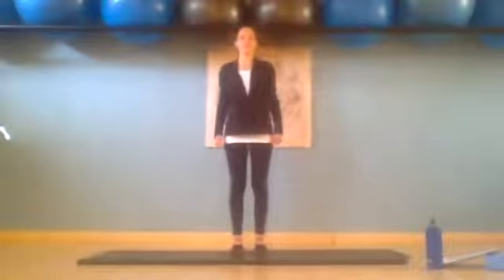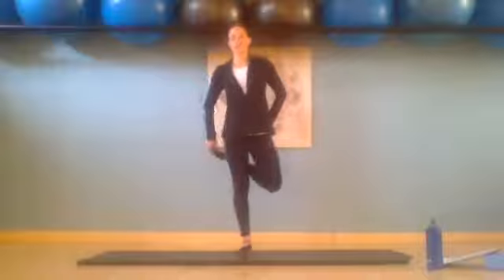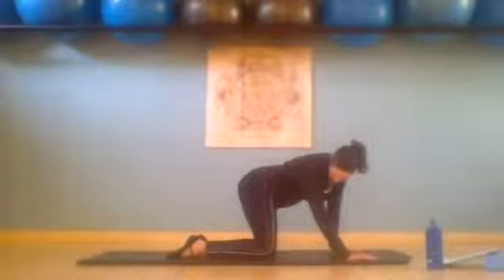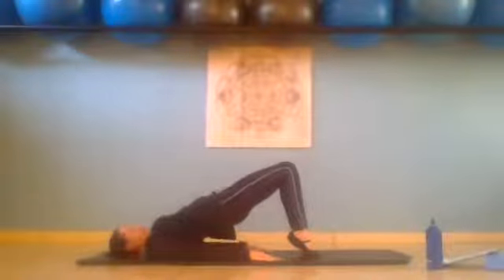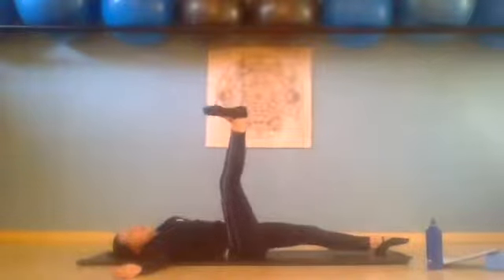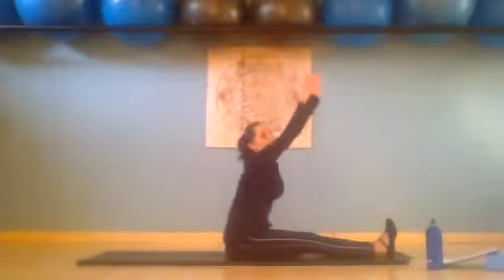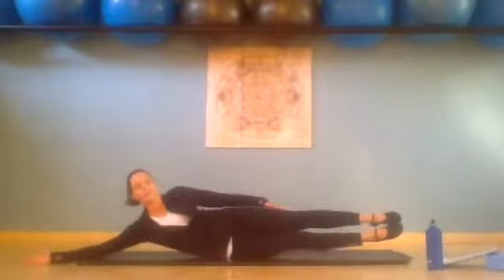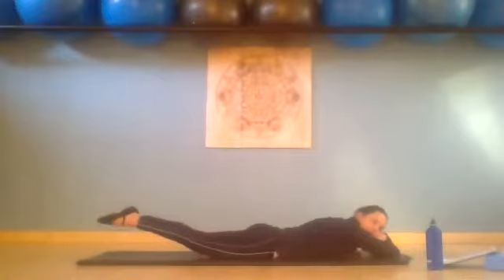Pilates - Episode 15 - Pilates with Andi